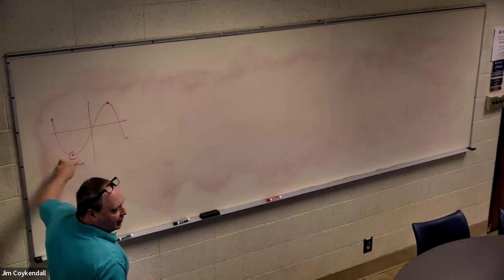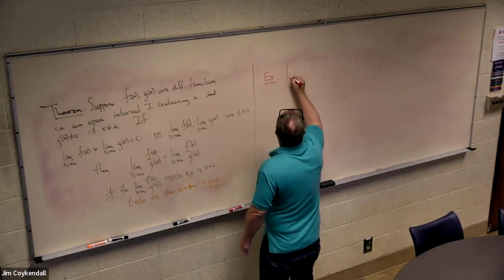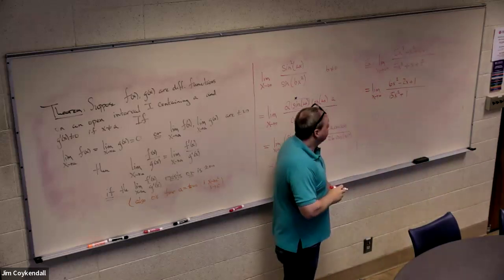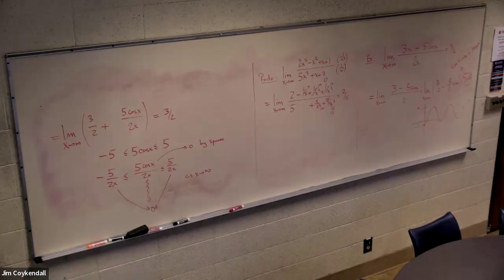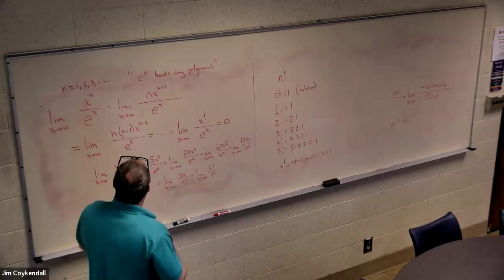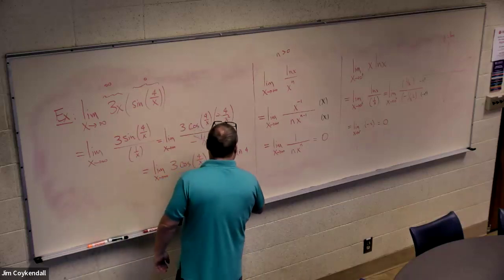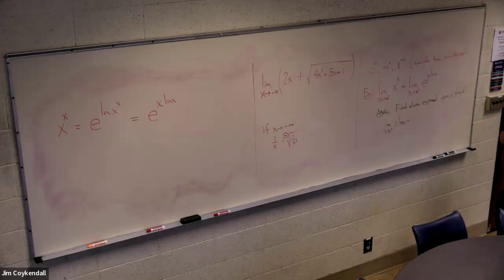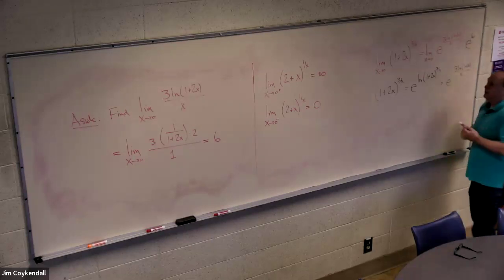Math 1070, 5/24/2024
L'Hopital's rule witrh numerous examples to illustrate the power, scope, and limitations of this powerful tool.